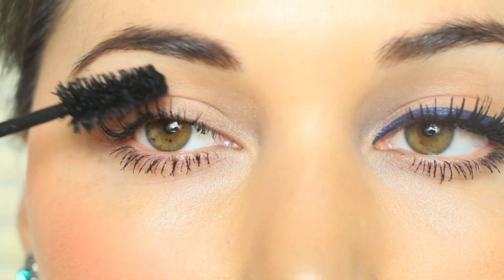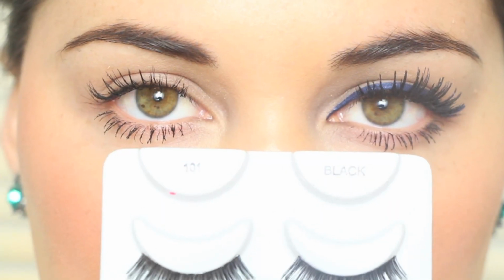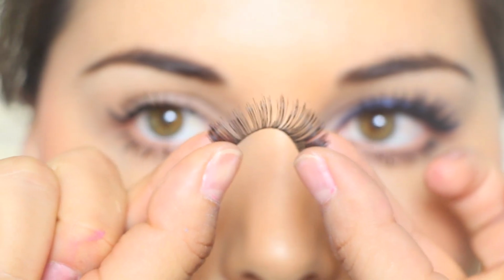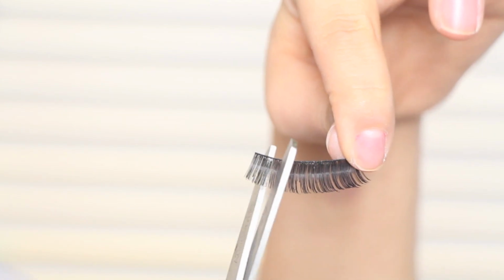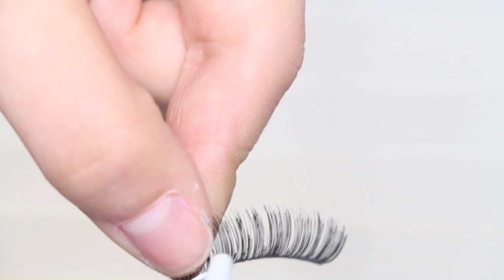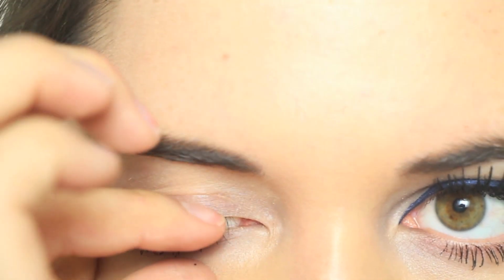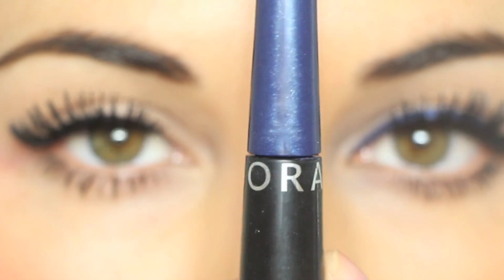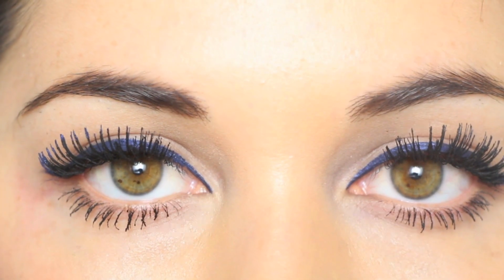HOW TO APPLY FALSE EYELASHES!